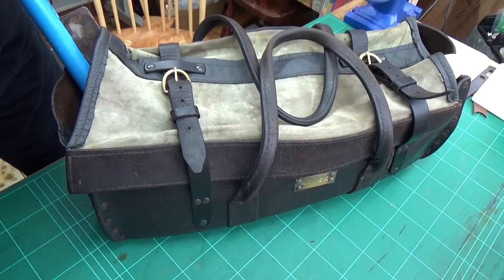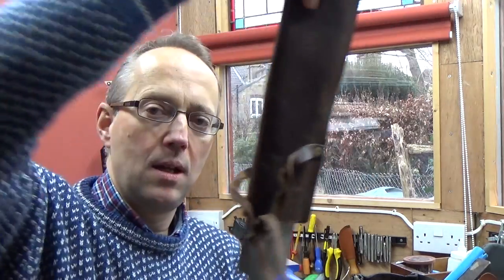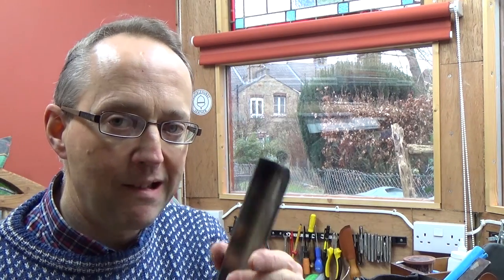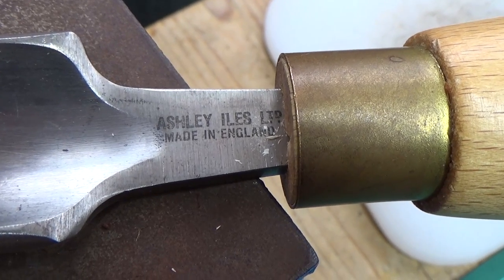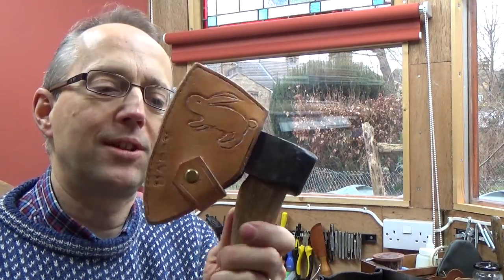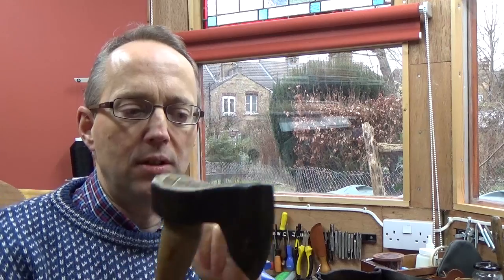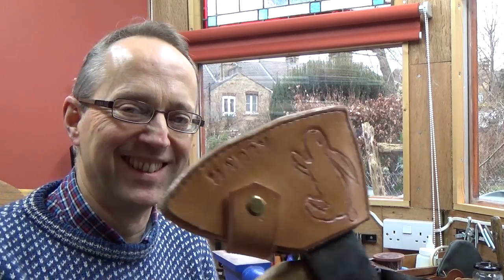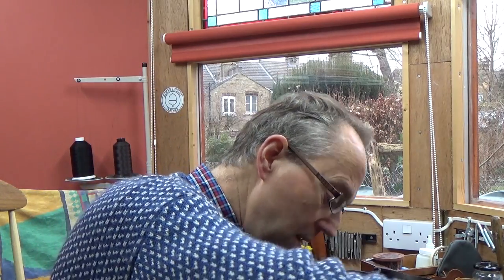A Look Inside My Pole Lathe Tool Bag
Whats in my pole lathe tool bag - well now you can have a proper look! Special chisels, axe, knives and other tools!